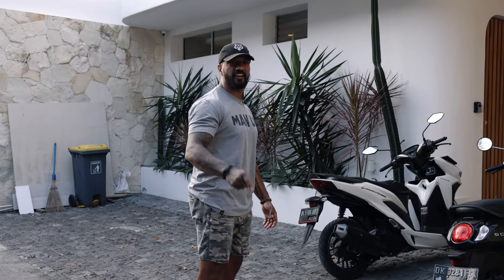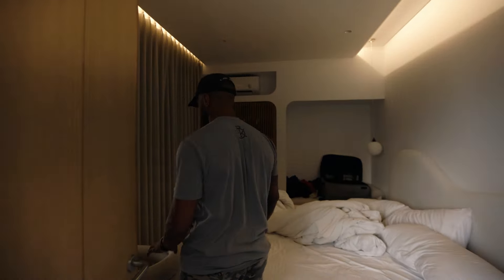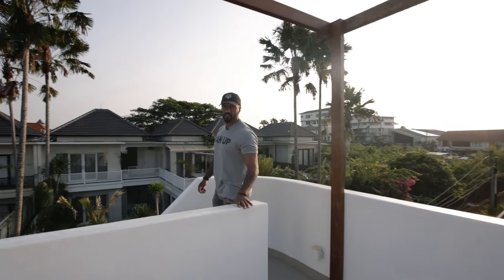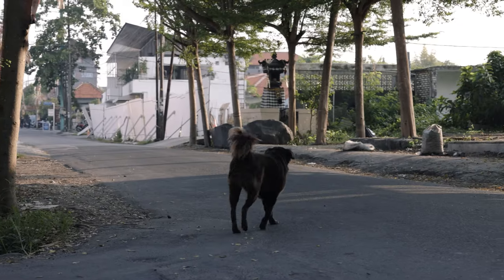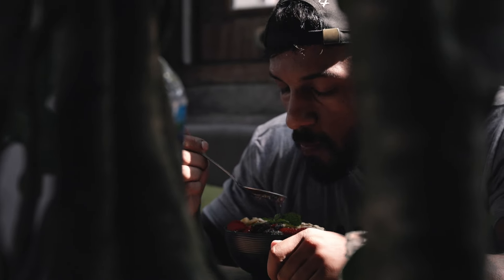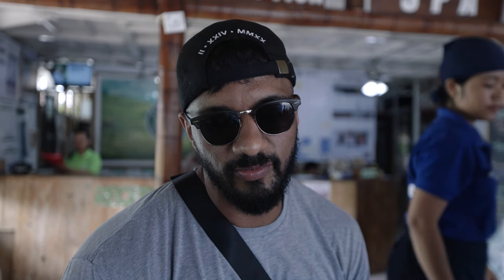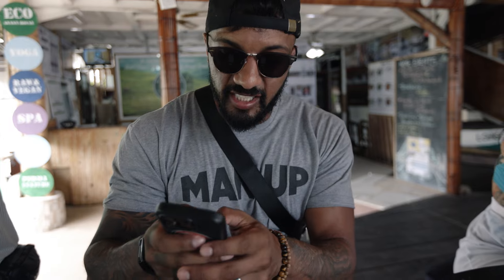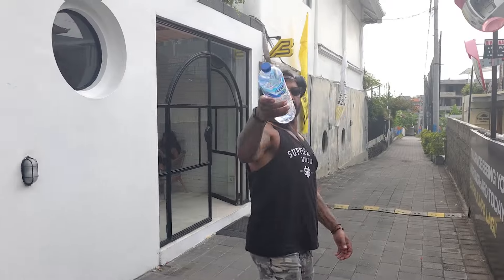A Day In My Life In Canggu Bali As A 7 Figure Entrepeneur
In this episode, Brian Marks, renowned Fitness Business Coach, Speaker, and Entrepreneur, dives into a full day in his life in Canggu Bali where he shows us a tour of his villa as well as where they go to relax and get work done , and get a lift in.  LFG 💪🏾

Episode Highlights:
🏆  0:12 Villa Tour

🏆  7:30 A Walk Around Canggu

🏆  9:50 Workout At The Gym

👇🏼👇🏼👇🏼What are your 1-2 takeaways that you feel are most impactful for your fitness coaching journey?

Are you ready to elevate your fitness coaching business to unparalleled heights?

Fed up with the plateau in your client growth?

Struggling to scale your online presence?

Don’t want to spend money on ads or dm’ing 50 strangers a day on IG?

Desiring financial freedom through fitness?

👉 If these questions resonate with you, it’s time to take action.